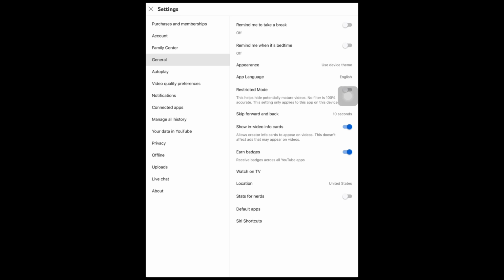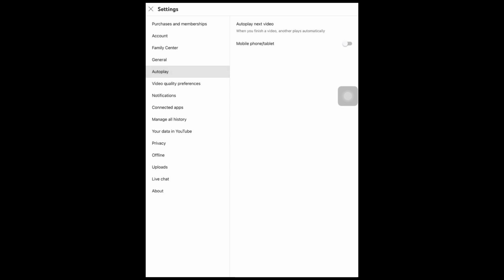Turn Off Autoplay in Youtube | Youtube Tutorial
In this video, I’ll show you how to turn off autoplay on YouTube, so you can take control of your viewing experience. I’ll guide you through the steps to disable this feature, preventing videos from automatically playing one after another and allowing you to enjoy your favorite content on your own terms. Whether you’re looking to reduce distractions or just want to enjoy a more curated viewing experience, this tutorial is perfect for you!